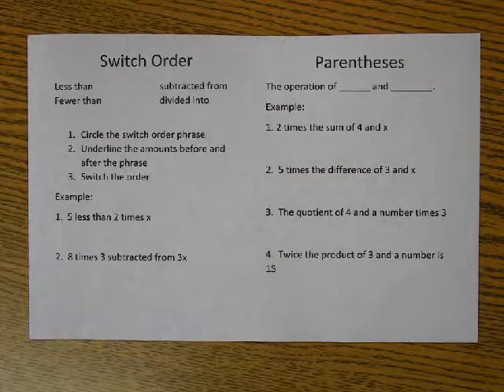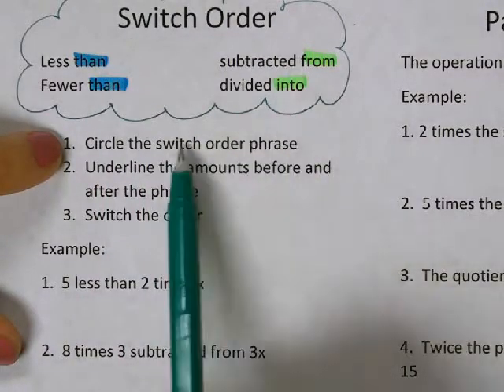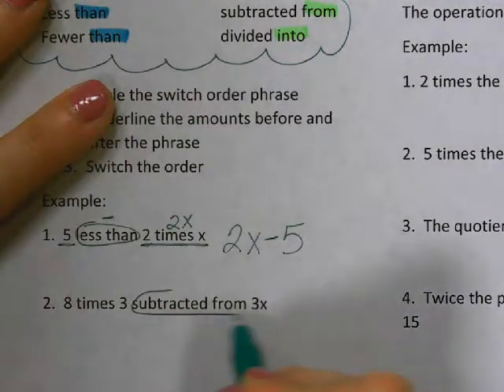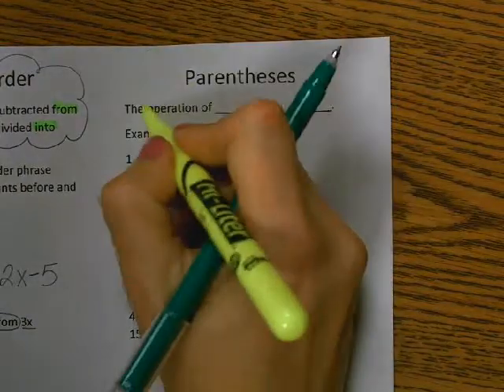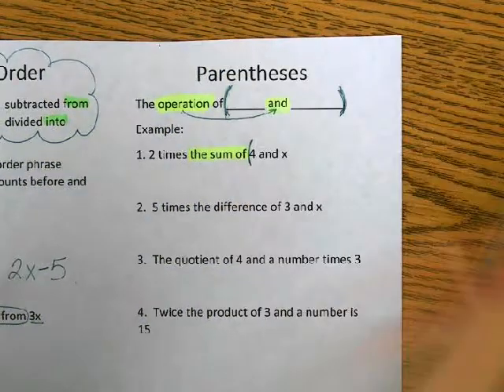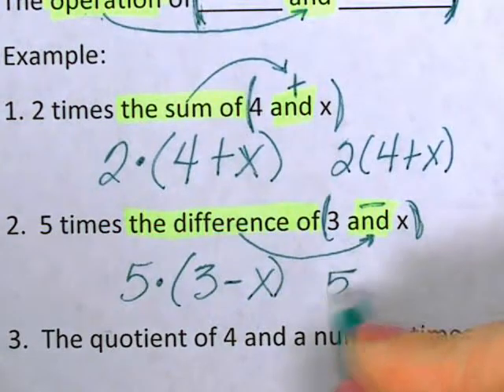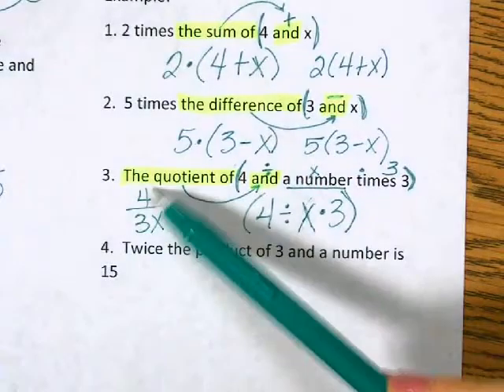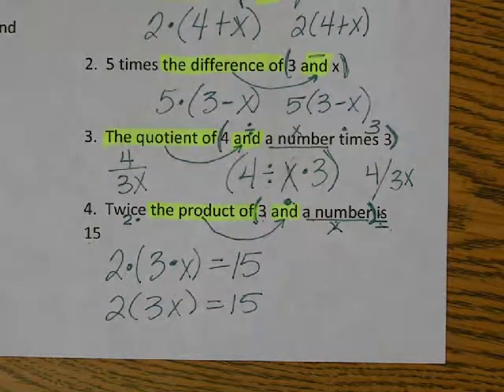Switch order and parentheses notes